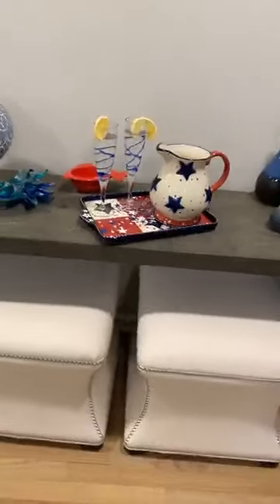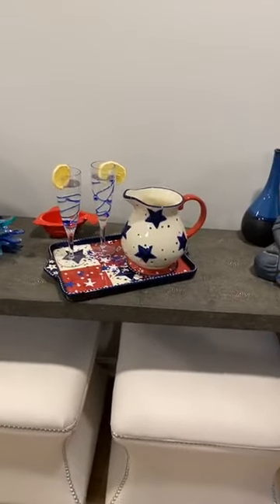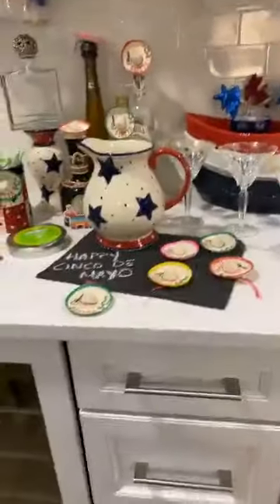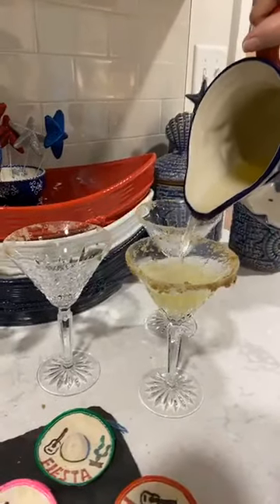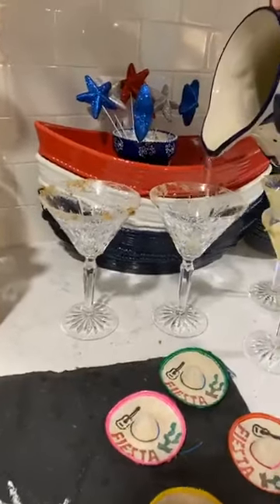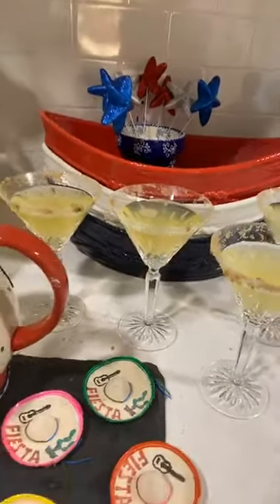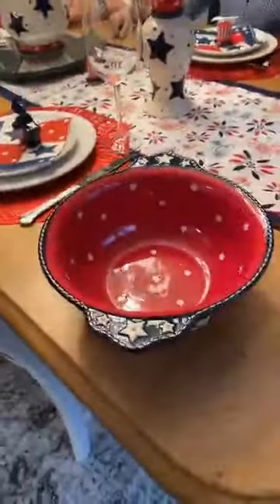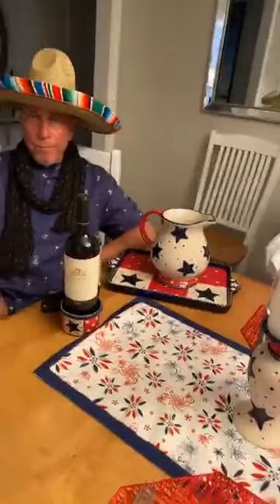Tara's Must Haves Cinco de Mayo edition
Dress up your table!  This artisan hand-painted and embossed 2.5 quart pitcher ads an Americana touch to your kitchen and table! So pour and more in beautiful style!